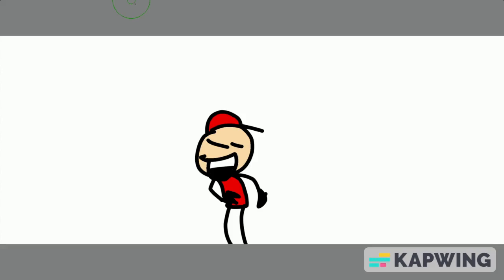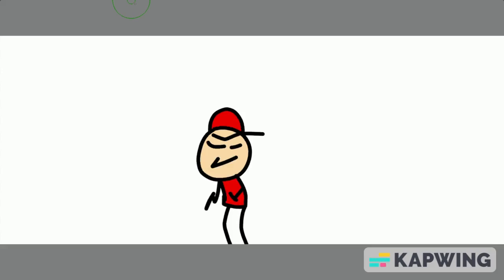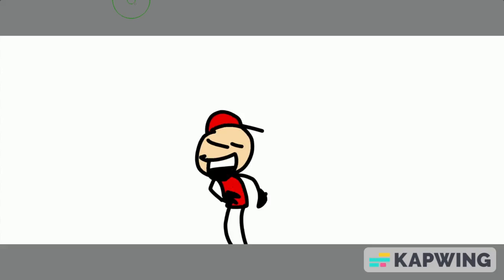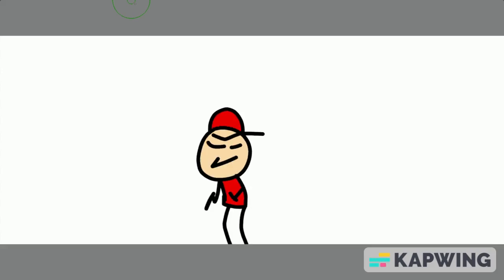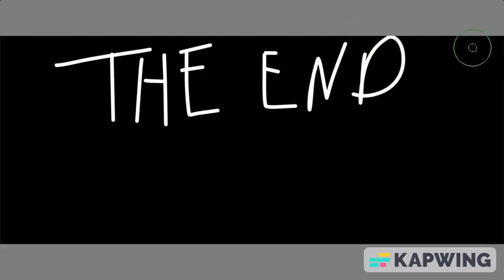Nathan and Friends- The Power of Daniel Part 2: Saving Adnan.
With great power, comes great responsibility for helping.
Animated, colored, edited, and written by Nathan Jackson.
Characters: Nathan, Daniel, Adnan, and Lil Timmy.
"Finally, after so many weeks of animating, written, coloring, and editing. It's finally finished." Nathan.
Special thanks to @TOMSWORLDOFFICIAL2011 , Angel, and Sebastian.
Plot: Daniel and Nathan are searching for Adnan, and it was Lil Timmy who kidnapped it. They need to stop this mess!